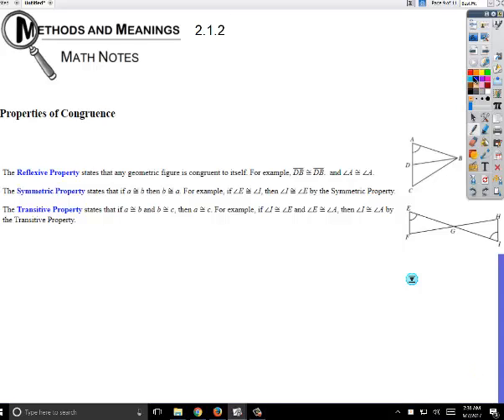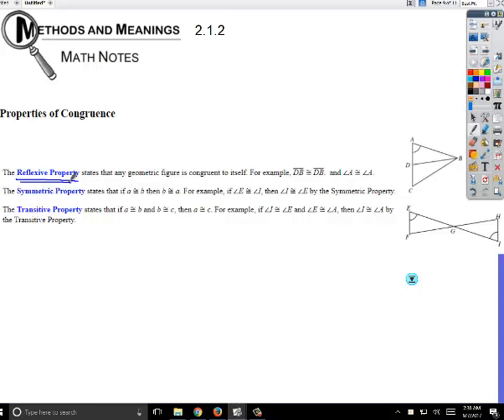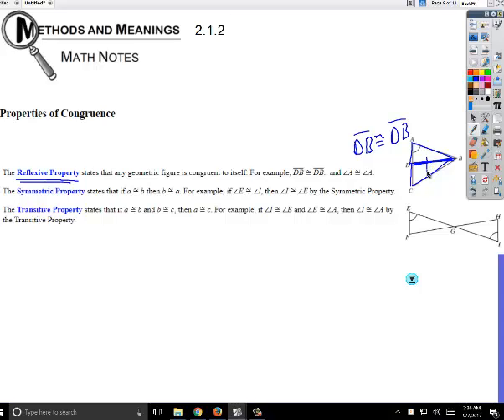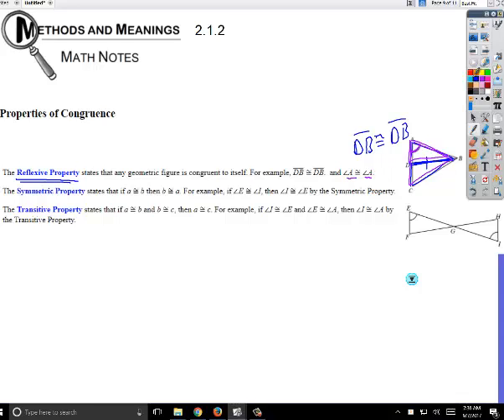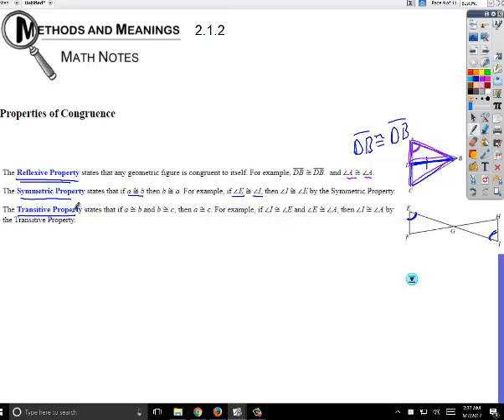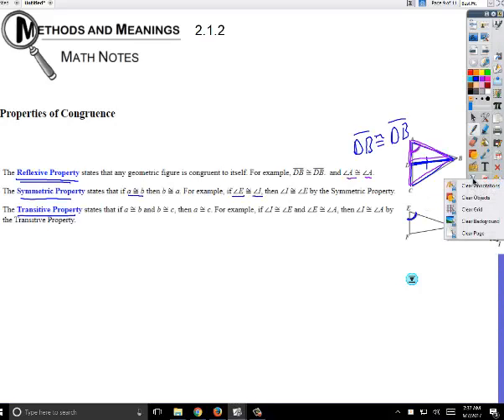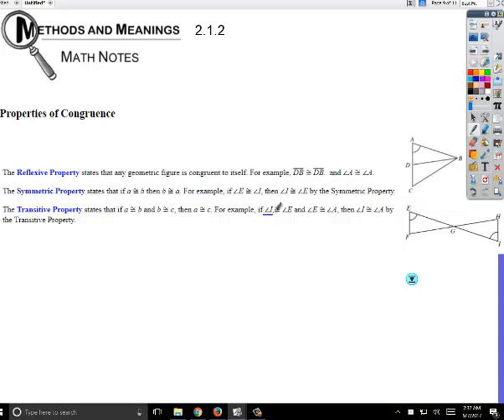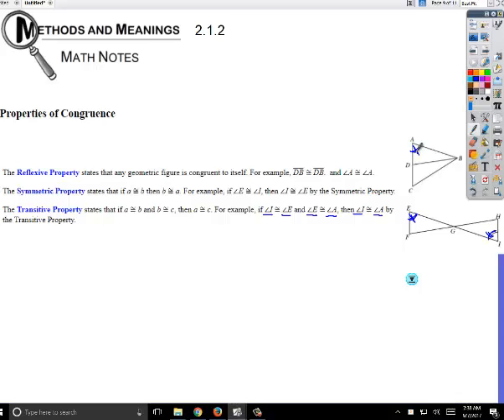video 2 1 2